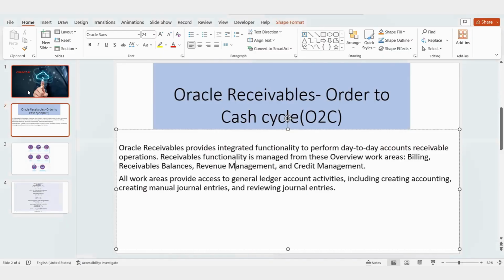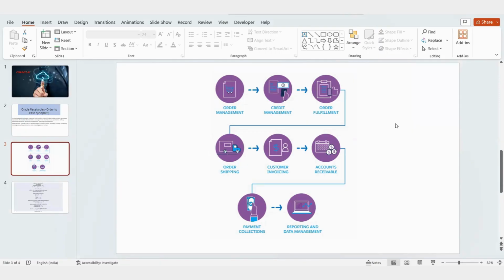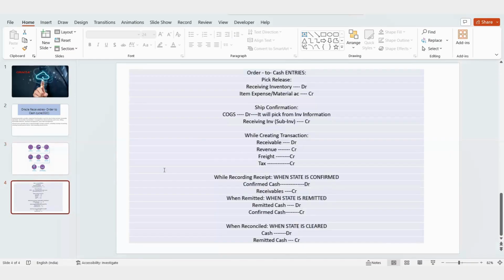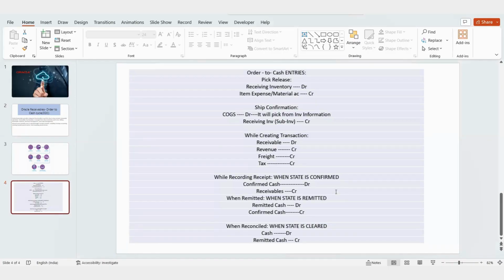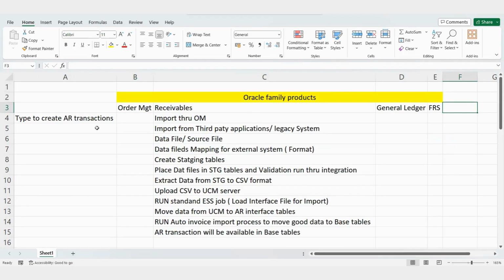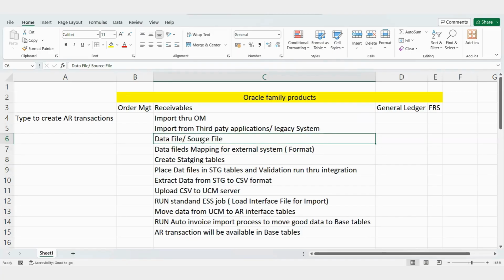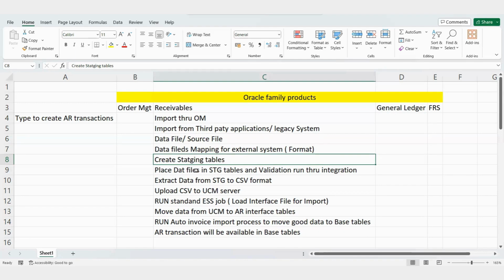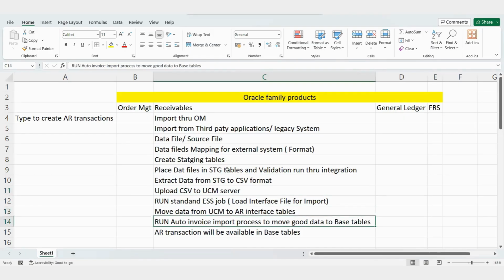Oracle Receivables (O2C) Cycle Explained | End-to-End Order to Cash Flow in Oracle Fusion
Understand the Oracle Receivables (Order to Cash - O2C) Cycle in this comprehensive walkthrough by Altus.
In this video, we break down each stage of the Order to Cash process — from order creation to cash realization — and explain how Oracle Fusion Receivables helps streamline financial operations, improve cash flow visibility, and ensure business efficiency.

🔍 What You’ll Learn:

What is the Order to Cash (O2C) Cycle?

Key steps in Oracle Receivables

Automating invoice to payment collection

Benefits of Oracle Fusion in O2C

Best practices for managing cash flow effectively

💡 About Altus:
Altus is an Oracle Partner specializing in Oracle Fusion ERP and UAE statutory compliance. We empower enterprises to simplify business processes and accelerate digital transformation with Oracle Cloud solutions.

ERP | Oracle Fusion | Digital Transformation | Finance Automation